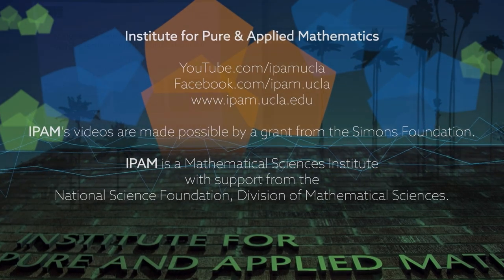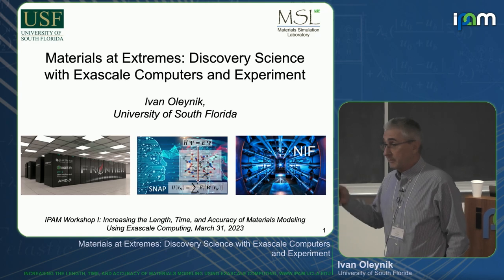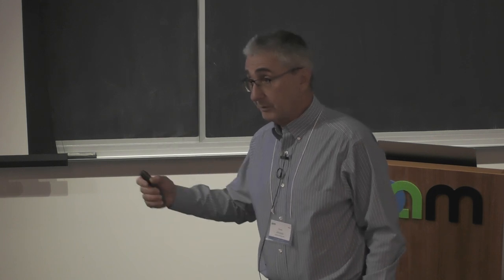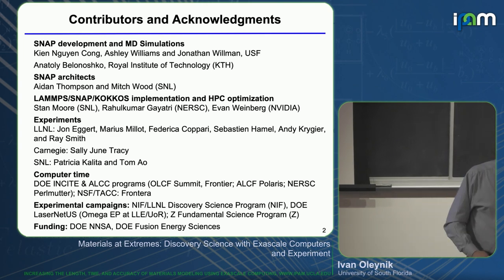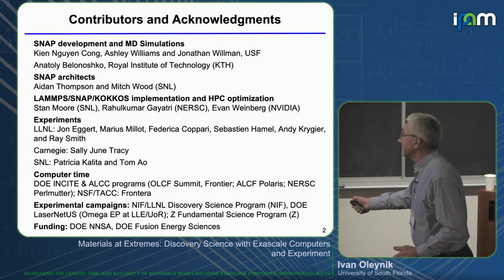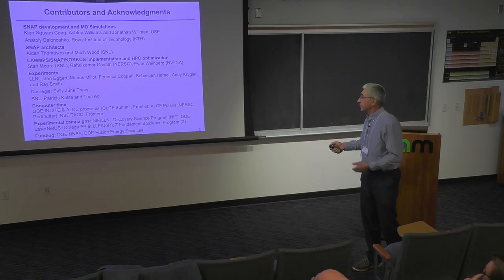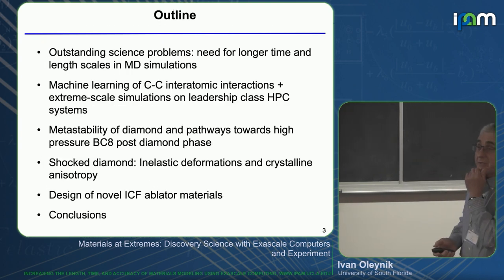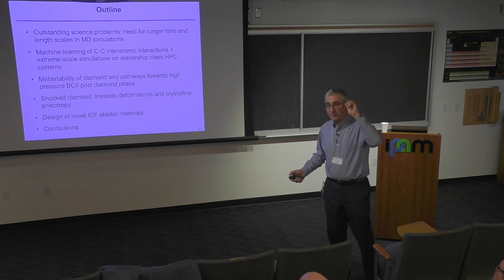Ivan Oleynik - Materials at Extremes: Discovery Science with Exascale Computers and Experiment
Recorded 31 March 2023. Ivan Oleynik of the University of South Florida presents "Materials at Extremes: Discovery Science with Exascale Computers and Experiment" at IPAM's Increasing the Length, Time, and Accuracy of Materials Modeling Using Exascale Computing workshop.
Abstract: The behavior of materials under extreme conditions pressures and temperatures is of key importance for understanding interiors of exoplanets and harnessing clean inertial fusion energy (IFE). The advent of powerful laser and pulsed-power compressions, and in-situ X-ray synchrotron and free electron laser (XFEL) diffraction experiments provide unique opportunities to recreate and probe the high-PT environment of exoplanetary cores and IFE implosions in the laboratory. However, science return is limited due to difficulty of obtaining atomic-scale insight from these sophisticated and expensive experiments. By developing machine-learning models of interatomic interactions at extreme conditions and employing the most powerful computers in the world, we are able to simulate atomic-scale dynamics of materials response at experimental time and length scales in quantum accurate, billion atom molecular dynamics simulations. Transformative impact of extreme-scale, quantum-accurate MD simulations is achieved by efficient guidance of our joint simulations/experimental campaigns at NIF, Omega, Z and EuXFEL facilities toward observing predicted synthesis of long-sought BC8 high-pressure post-diamond phase of carbon, inelastic deformations in shocked diamond and complex phase transitions in IFE ablator materials.